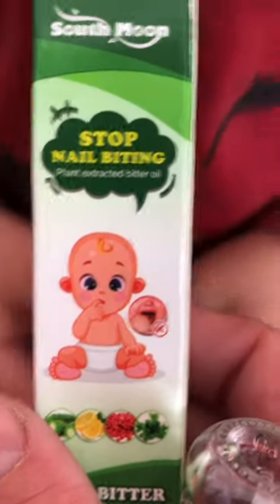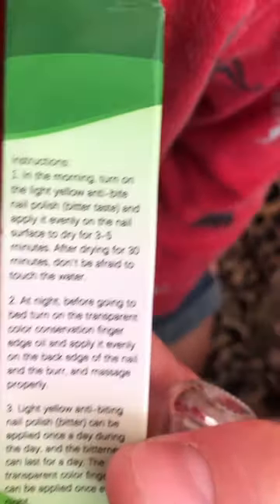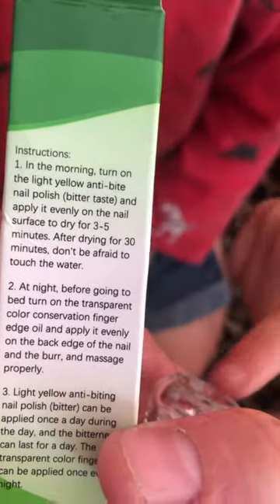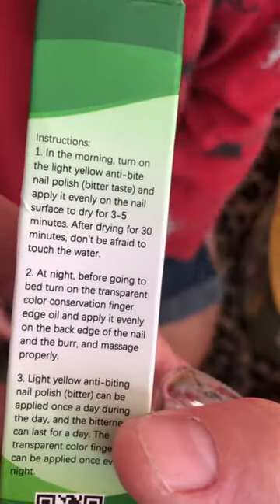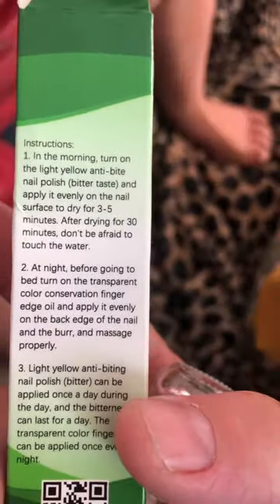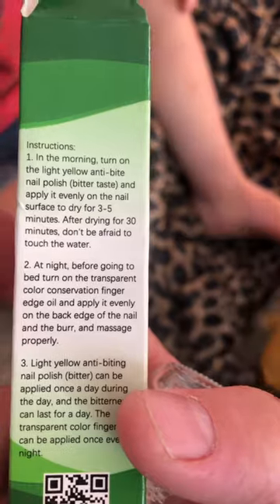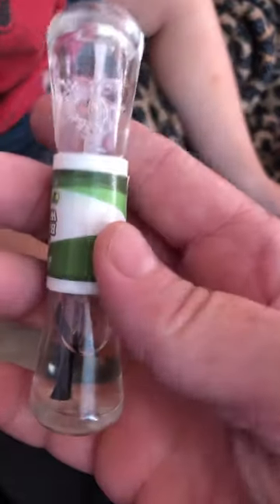This is a solution to nail biting and finger sucking in babies and toddlers!